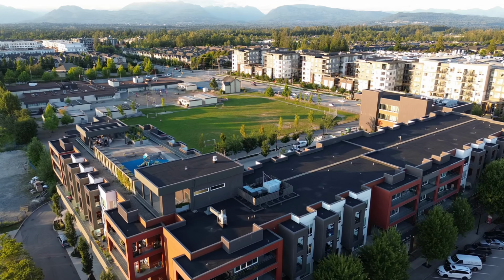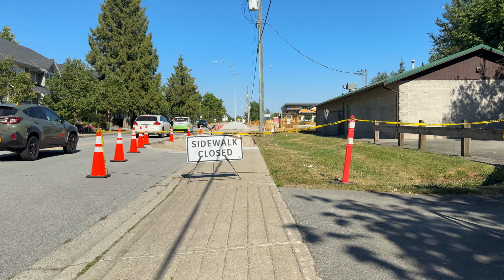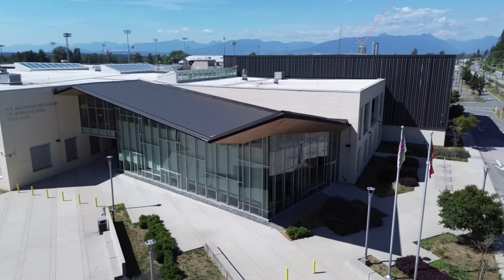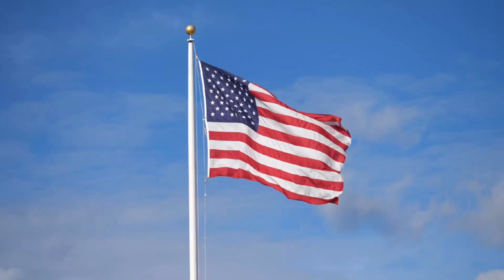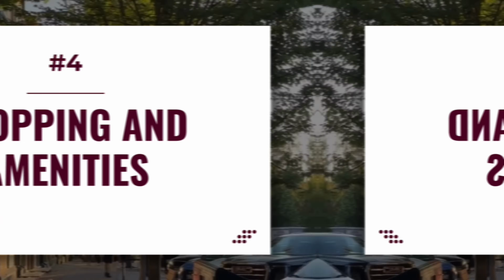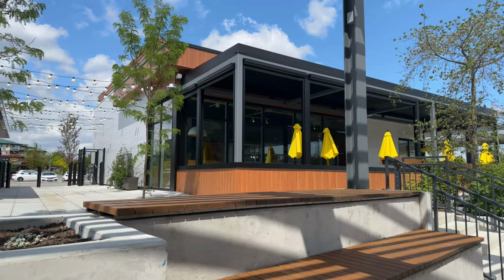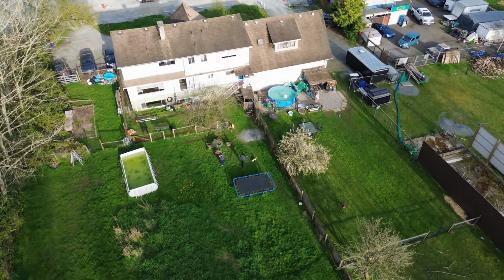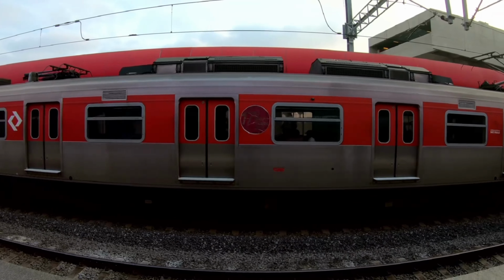Should YOU Move to Willoughby in 2025? | Langley Community Breakdown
Is Willoughby the right place for YOU in 2025?

Willoughby is one of the fastest-growing, most talked-about neighborhoods in Langley, BC — but is it the right fit for your lifestyle, budget, and goals?

In this video, I break down exactly what it’s like to live in Willoughby in 2025:
🏡 Housing prices & affordability
🏫 Schools, parks & family amenities
🛍️ Shopping, restaurants, and walkability
🚧 Construction, traffic, and growth challenges

Whether you're a first-time homebuyer, upsizing with a growing family, or relocating to Langley, this neighbourhood guide gives you everything you need to make an informed move.

🎬 Chapters:
00:00 – Intro
00:44 – Growth / Development
01:33 – Schools / Parks
02:38 – Ease of Transportation
03:46 – Shopping / Amenities
04:30 – FREE Langley Relocation Guide (What’s Inside + How to Get It)
04:45 – Variety of Housing
05:33 – Population / Density
06:10 – Home Pricing / Affordability
06:53 – Summary

I’m Emilio Lombana, a licensed Realtor® with eXp Realty. I help first-time buyers, upsizers, downsizers, and relocators find the right home in Langley, BC.
My mission? Honest advice, local expertise, and a real estate experience you can feel confident in.